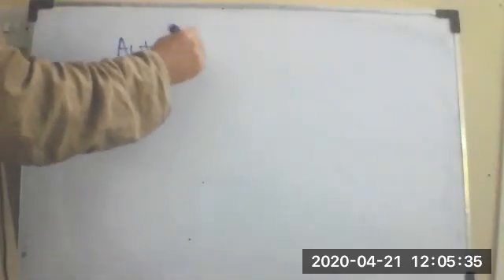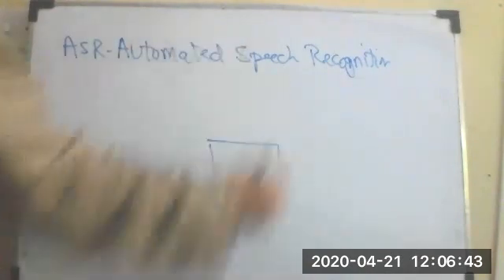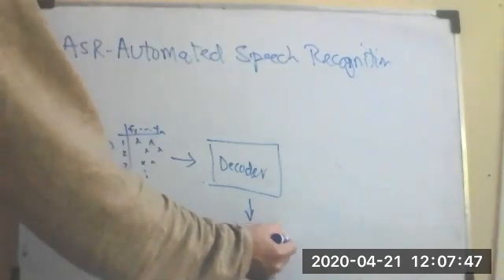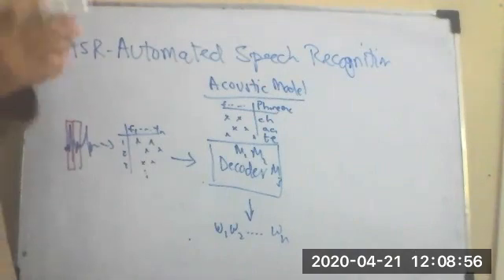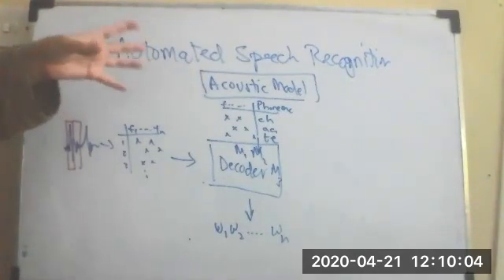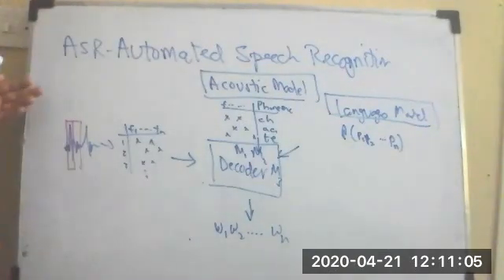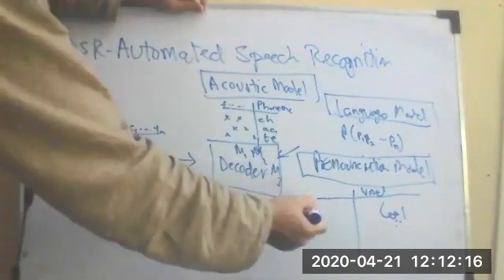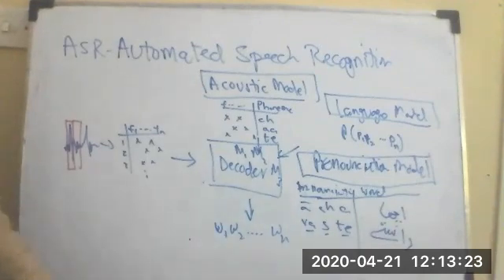General Architecture of Automated Speech Recognition Systems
ASR Overview